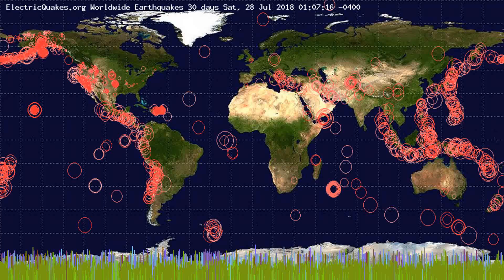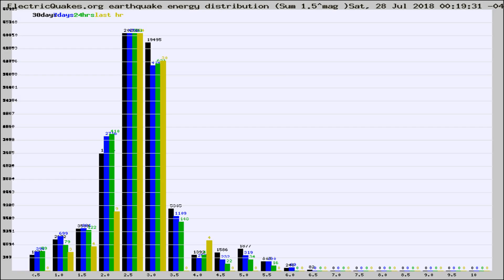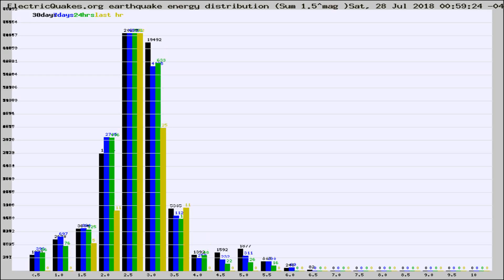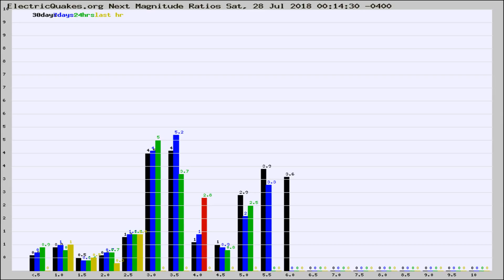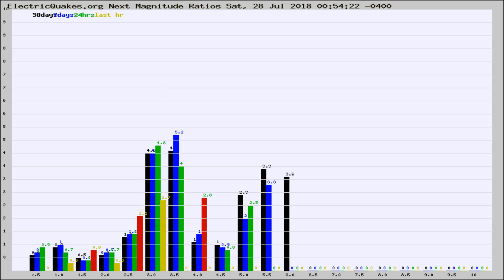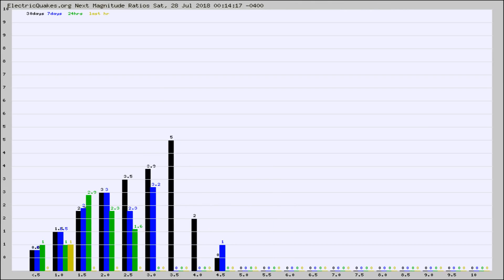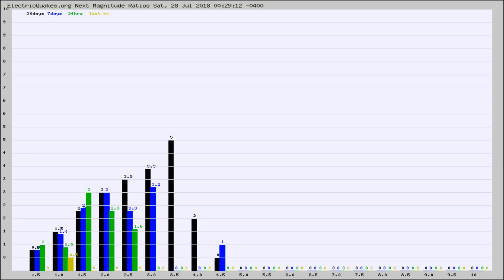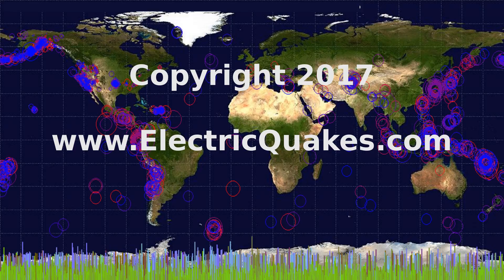Todays_Hourly_World_Earthquake_Statistics_from_ElectricQuakes.org_07-28-18+01:02:01